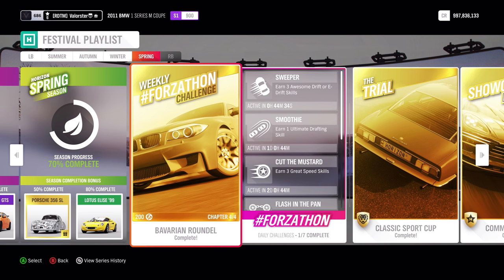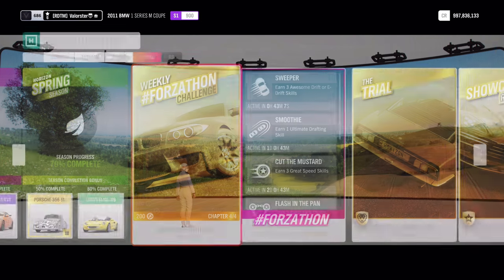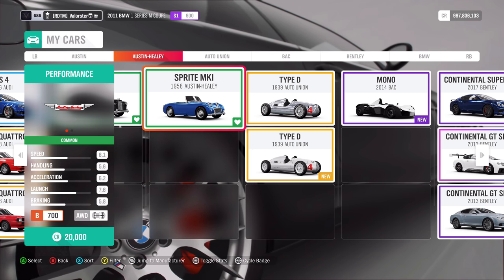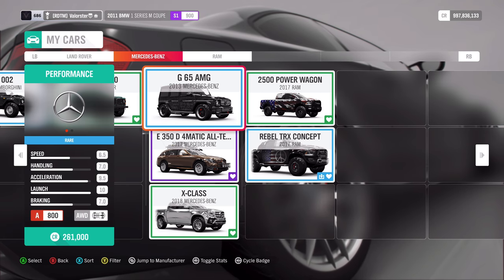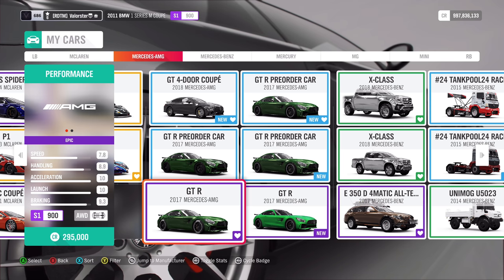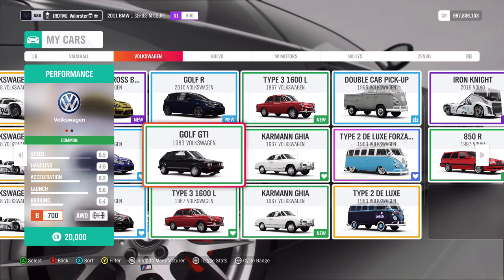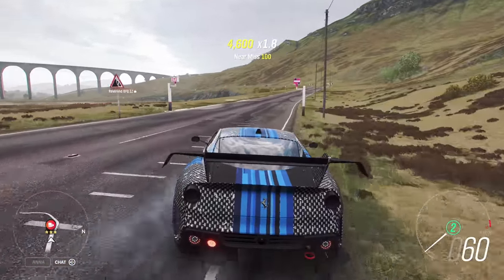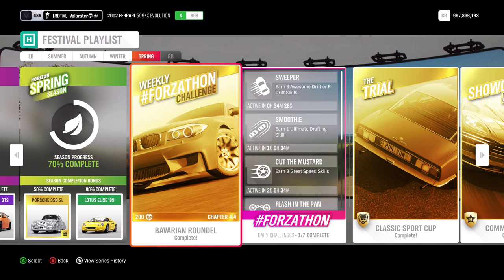Forza Horizon 4 "Series 19 Spring Festival Playlist-Weekly Challenges And How To Unlock New Cars"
Hey everyone!

Playlist Infos:

Spring Festival Playlist Series 19 Cars Used:

Forzathon:
2011 BMW M1

The Trial:
1958 Austin-Healy Sprite MKI
(Classic Sports Cars B700 Road)
Win: Fiat Dino

Playgrounds:
2017 Ford Raptor / 2017 Rebel TRW / 2018 M-b X-class /.
(Offroad A800 Mortimer)
Win: Chevrolet ZR2

Springin' in the rain:
2017 M-B GT R
(Super GT S1 900 Street)
Win: Air vocals

Volkswagen CUP:
1983 VW Golf GTI
(Volkwagen B700 Road)
Win: VW Ghia

Flight of the valkyries:
2008 Konigsegg CCGT
(Country :Sweden,Denmark S2 998 Dirt)
Win: Zenvo ST1

PR Stunts: 2012 Ferrari 599XX Evo

50%: Porsche 356 SL
80%: Lotus Elise '99

LatteMaster
Max P
Warpaint Design
Koa Musik
Tobias Hendrich

GamersTag: Valorster
FFH3 Status: Racer/Drifter/Tuner/Designer
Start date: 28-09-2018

GamersTag: Valorster
FFH3 Status: Legend Painter
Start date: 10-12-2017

GamersTag: Valorster
FFH3 Status: Hardcore
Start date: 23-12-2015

Non-Active atm

RIG:

GPU: MSI GTX 1080 Gaming X 8GB
CPU: i7-4790K CPU @ 4.60GHz
Memory: 32 GB RAM
Monitor: AOC AG241QG @165Hz
OS: Microsoft Windows 10